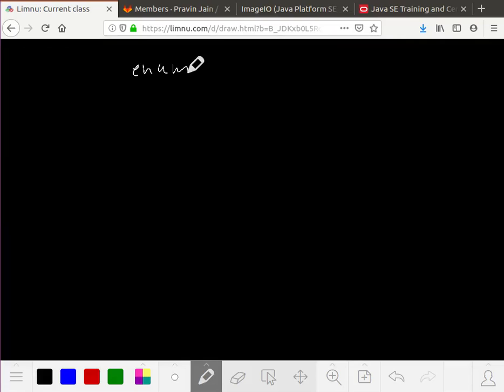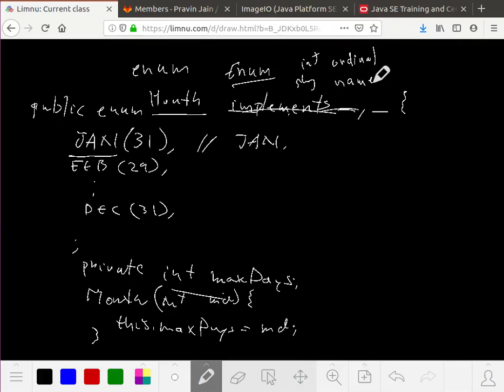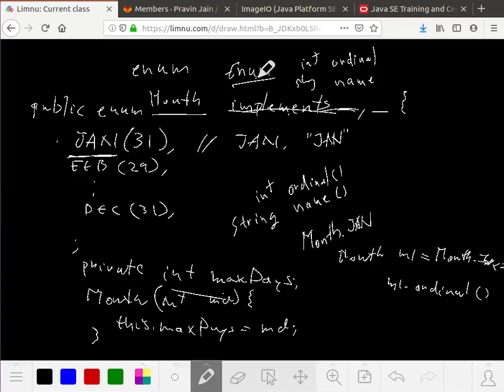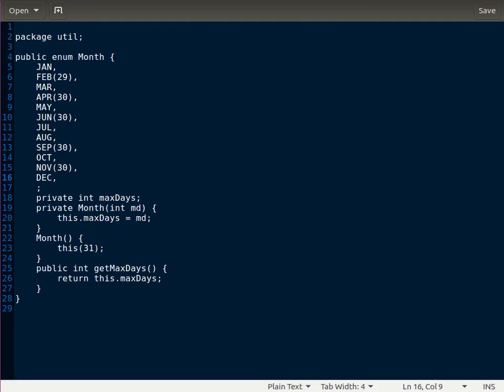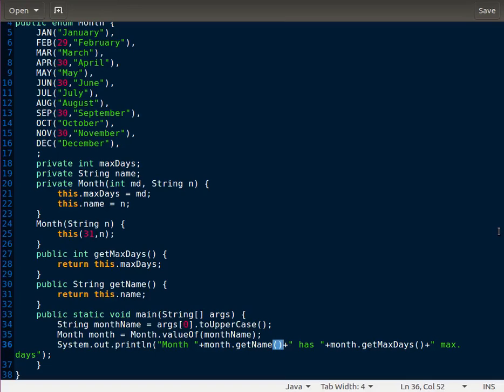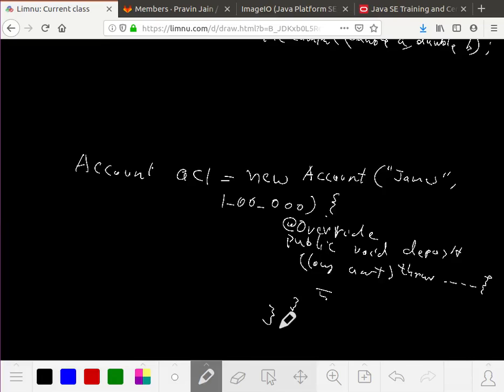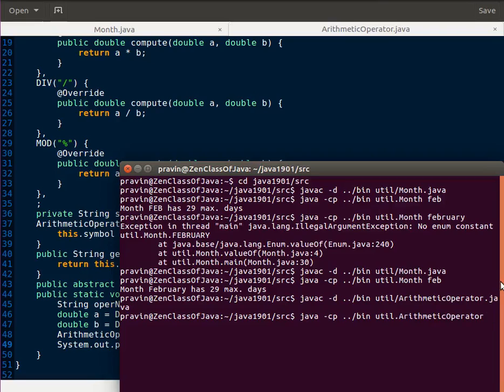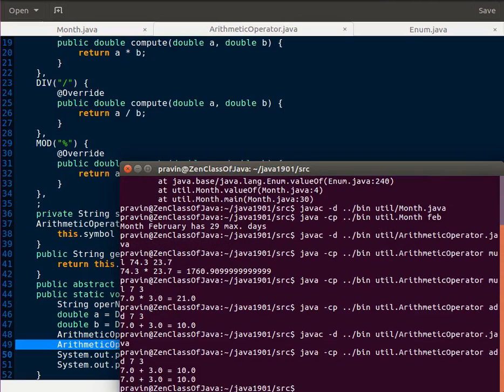enum type in Java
Recording of session on enum in Java